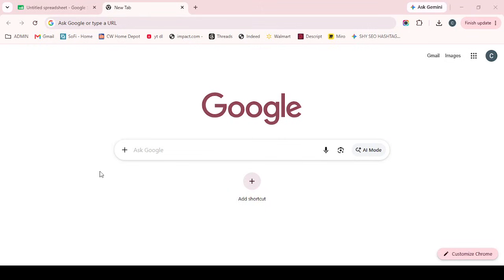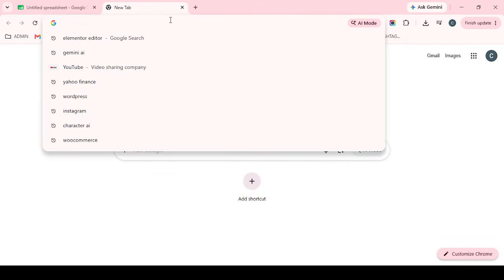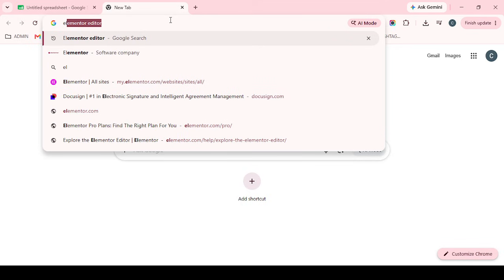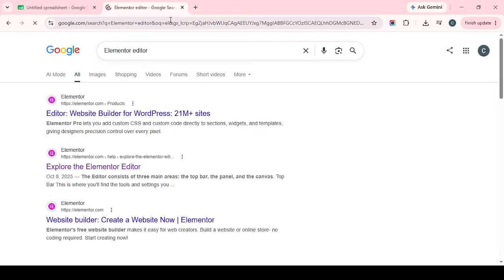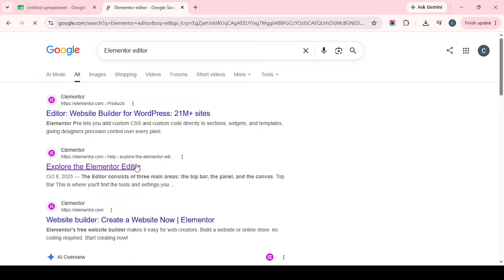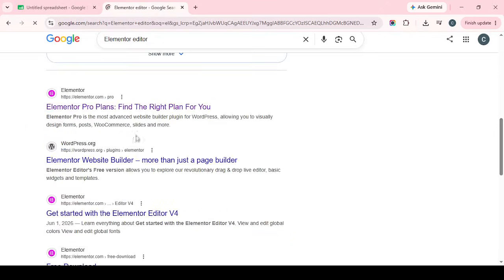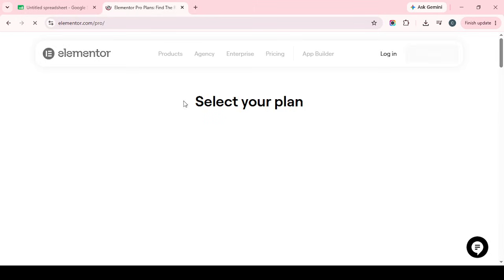How To Connect Elementor Form To Google Sheets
Automatically send all form submissions from your WordPress website to a Google Sheet! In this Elementor tutorial, learn how to connect Elementor Forms directly to Google Sheets so every entry, lead, and message is stored instantly in your spreadsheet.